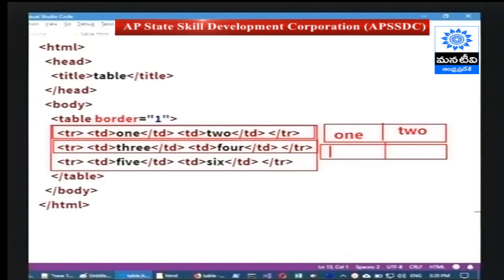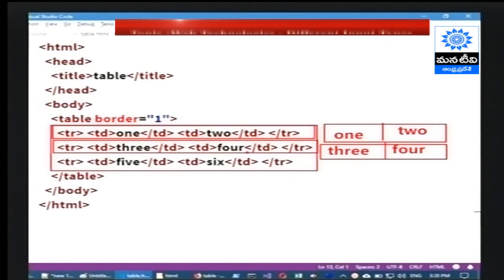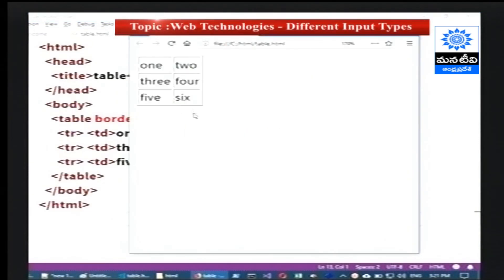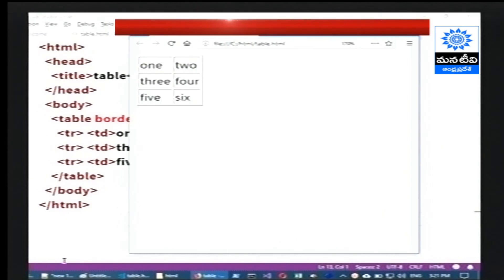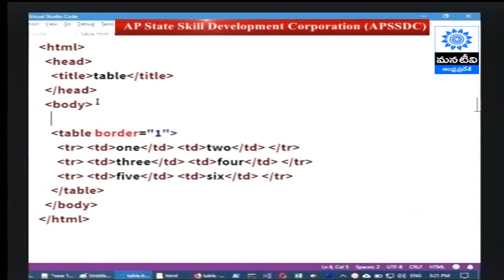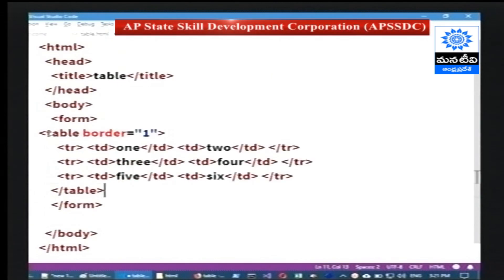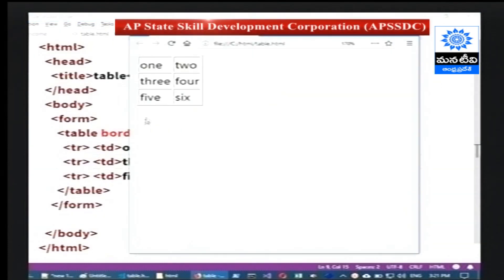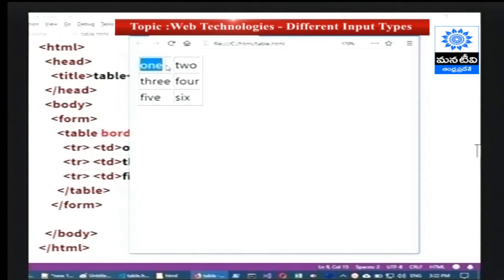MANA TV - SAPNET || SOCIETY FOR ANDHRA PRADESH NETWORK || Department of ITE & C || Govt of AP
MANA TV - SAPNET || SOCIETY FOR ANDHRA PRADESH NETWORK || Department of ITE & C || Government of Andhra Pradesh ||  Live Classes for All Academic, Competitive Exams and Skill Development.

*SAPNET* | *Mana TV Live* | *A People's Network* - *Future of Learning*

SAPNET (ITE&C DEPT GOVT OF AP) is running two Television channels: MANA TV1 (Play back channel) and MANA TV2 (Live Channel).

This channel is established with the help of Indian Space Research Organisation (ISRO), Department of Space, Government of India for telecasting educational and human development content through satellite communication in 17MHz Ku-band and is serving all sections of Social Sector in the areas of Education, Health, Agricultural Extension, Women Development, E-Governance, Rural Development, Creating Awareness in Self Help Groups and Community Internet Centers, Human Resources Development, Distance training / capacity building, digital India etc

*For more latest updates on the Education Sector News*